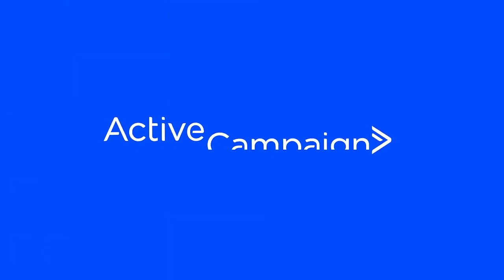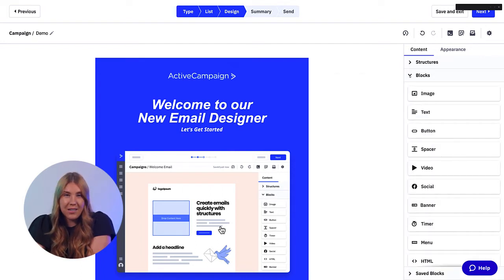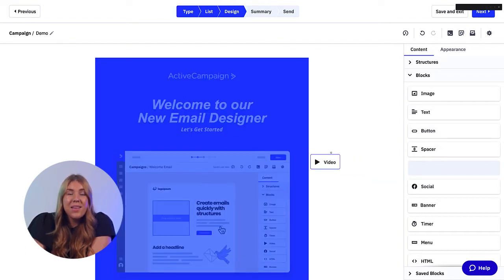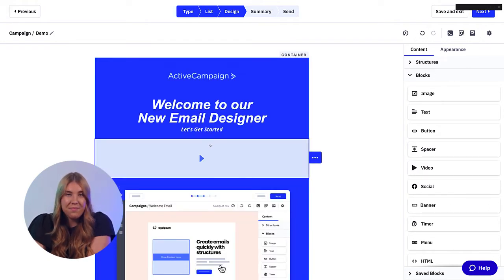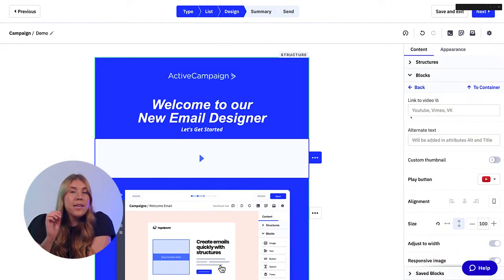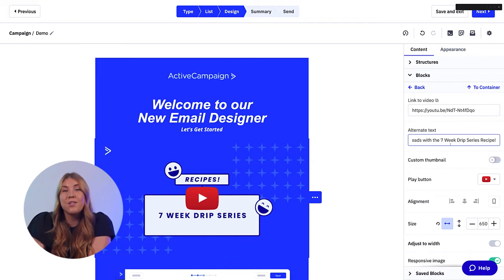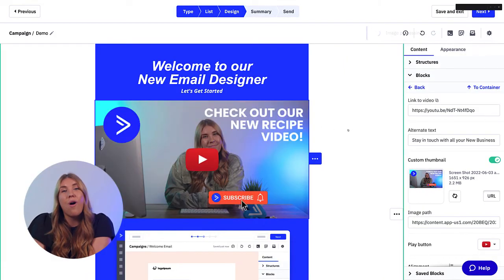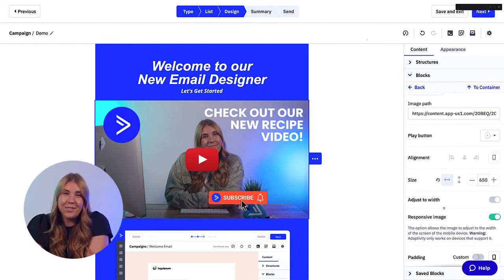Embed a Video thumbnail to increase views and click through rate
Tired of linking to a landing page to share your videos in emails? Losing customers who just don't want to click through to see your content? You can now embed emails directly from Youtube and Vimeo directly into your ActiveCampaign emails using the enhanced email designer. Simply drag in the video block, add the video link and style the email block to match your exact brand specifications. Your videos are now ready to hit those inboxes!

Video Chapters
00:00 Let's checkout the enhanced email designer!
00:11 How to embed a video
00:48 Customize video appearance in email
01:13 Benefits of cool email content